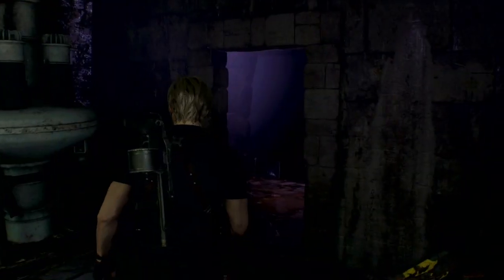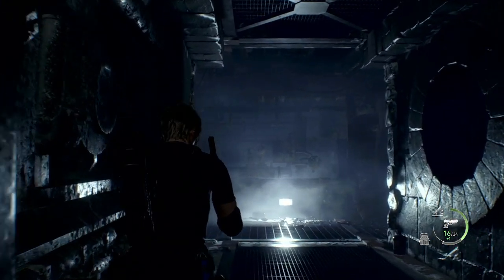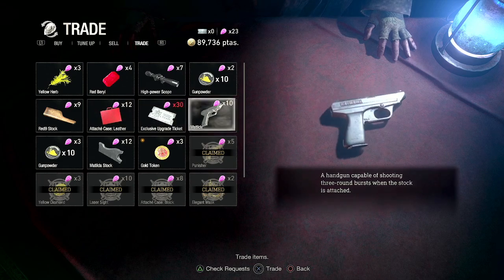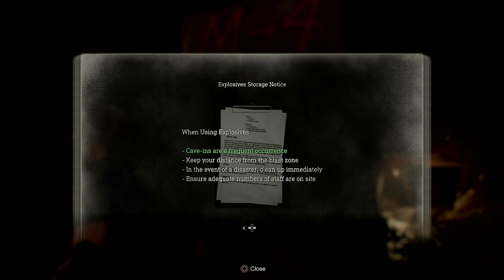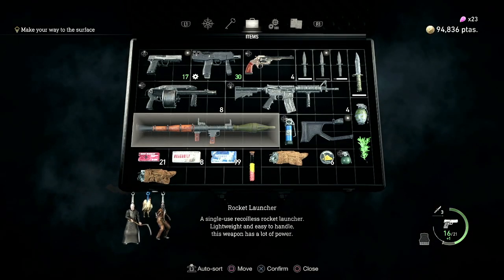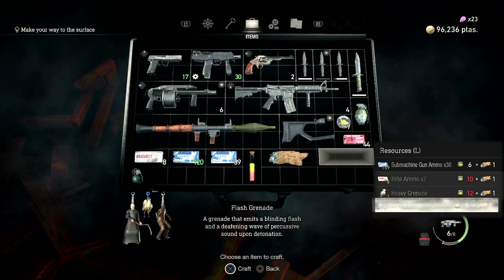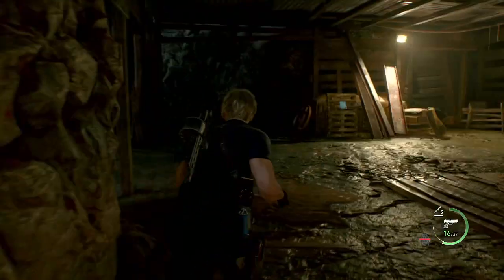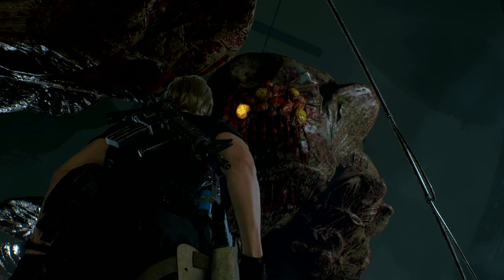I'm pretty sure I just fought a XENOMORPH! WTH is that!??|Resident Evil 4 Remake|Part 12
fighting this unknown creature! I can't even kill it! WTH is that thing!!